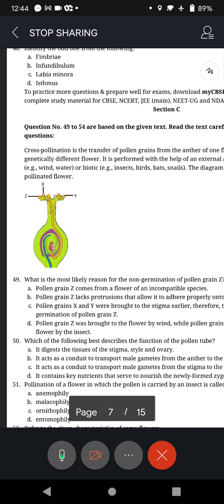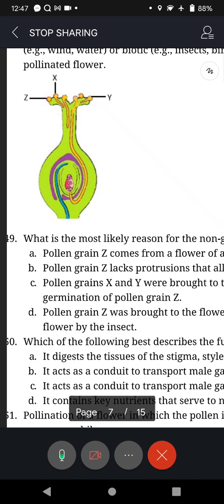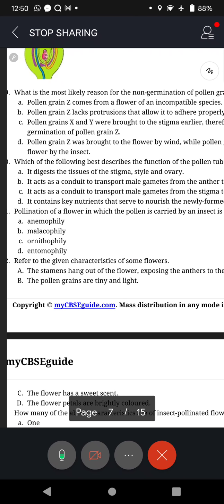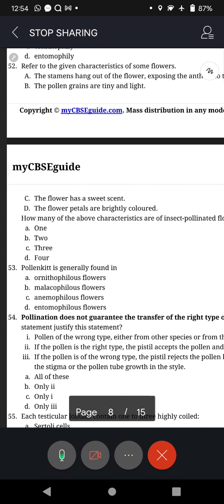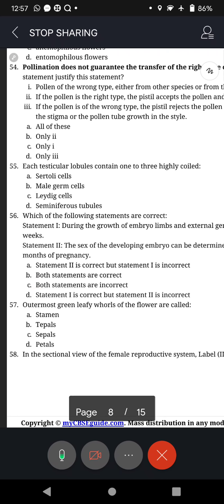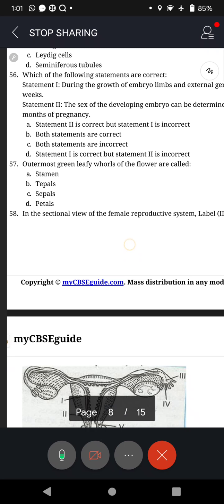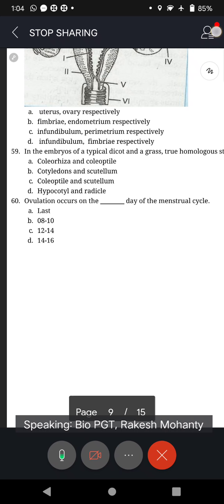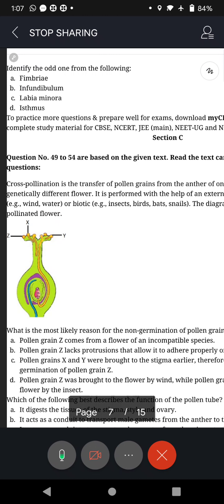model paper for Term one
class 12 Bio video for 01 Oct 21